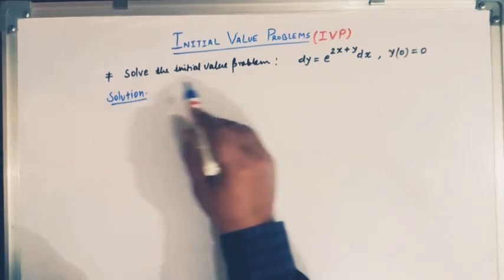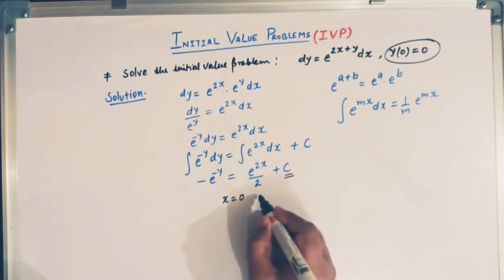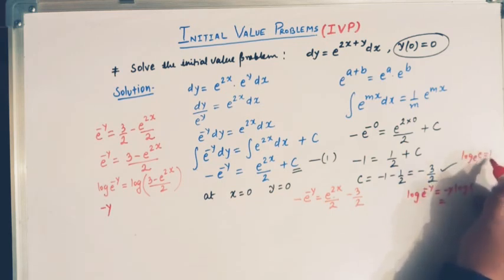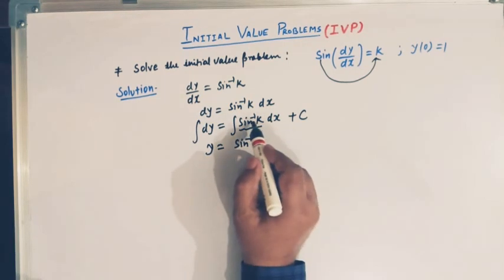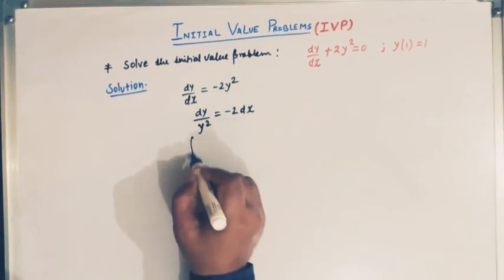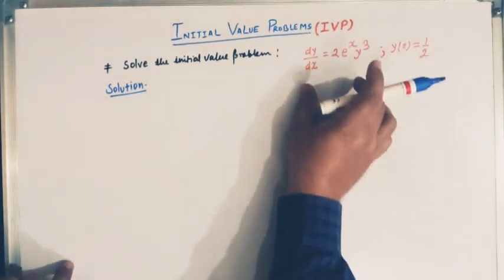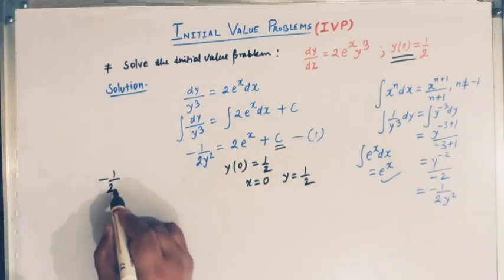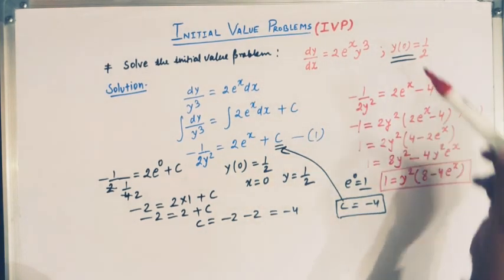INITIAL VALUE PROBLEMS - ODE-(Part 1)